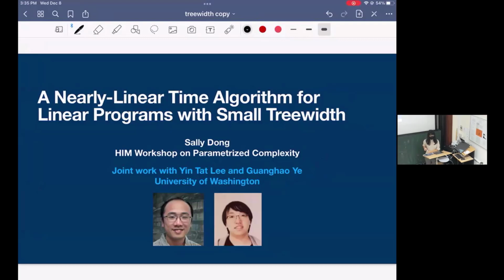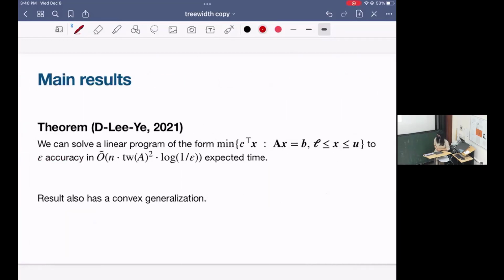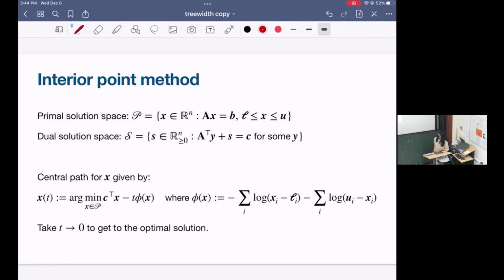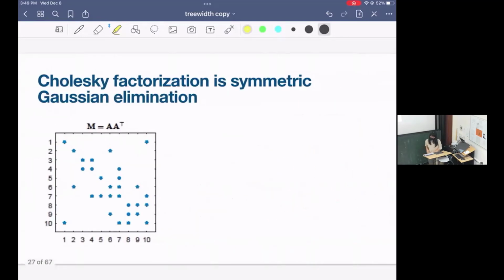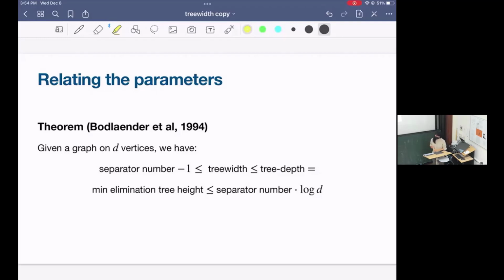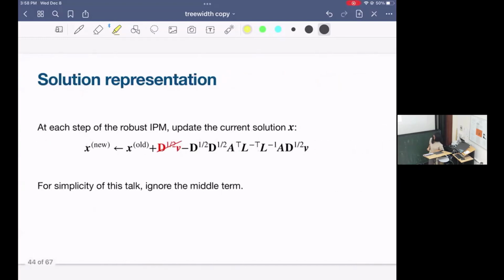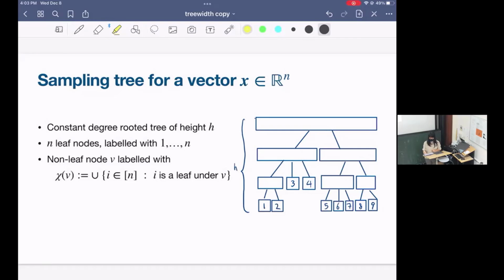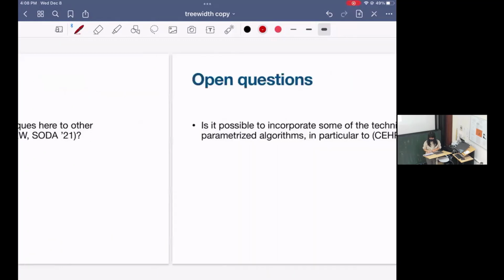Sally Dong: A Nearly-Linear Time Algorithm for Linear Programs with Small Treewidth